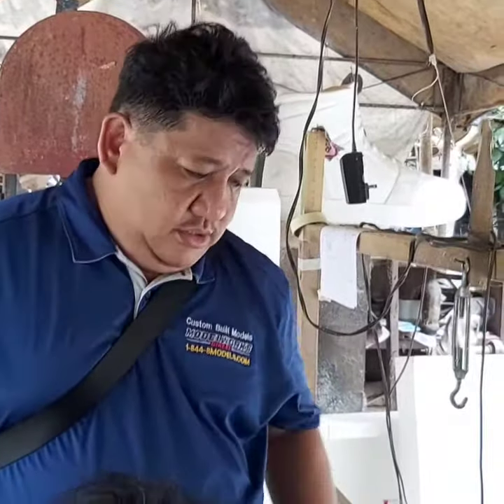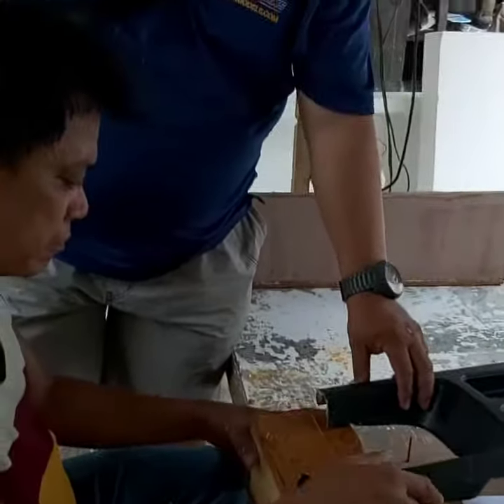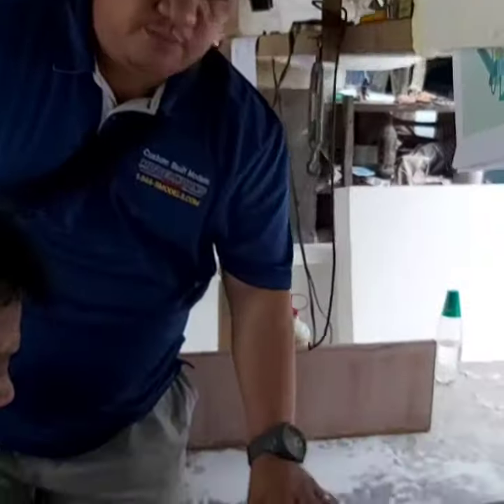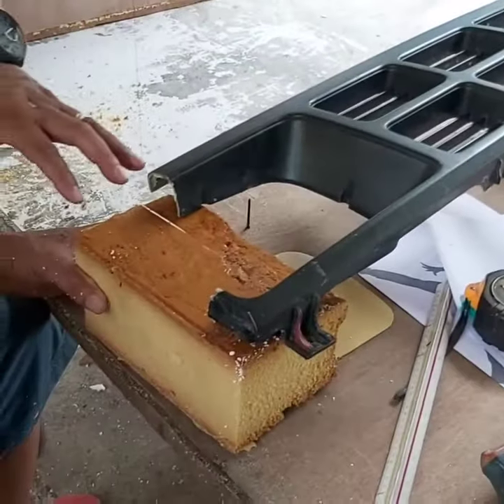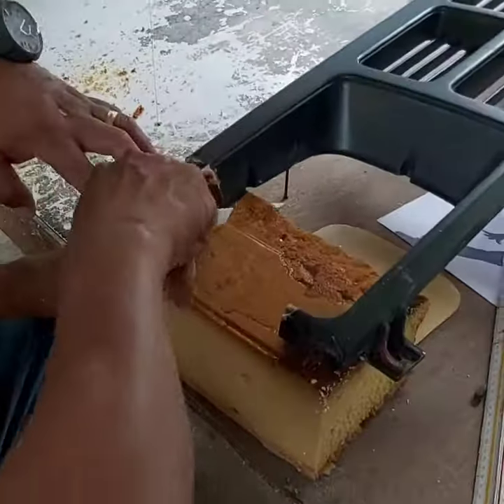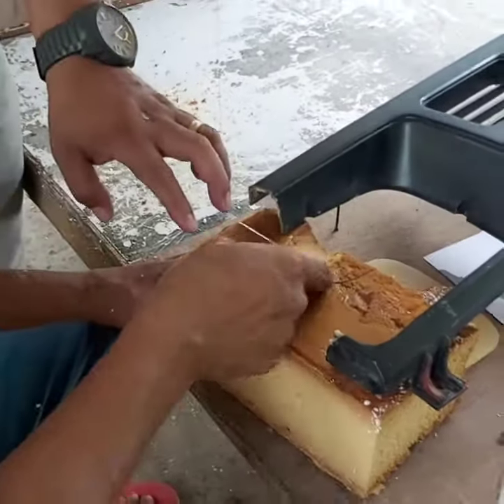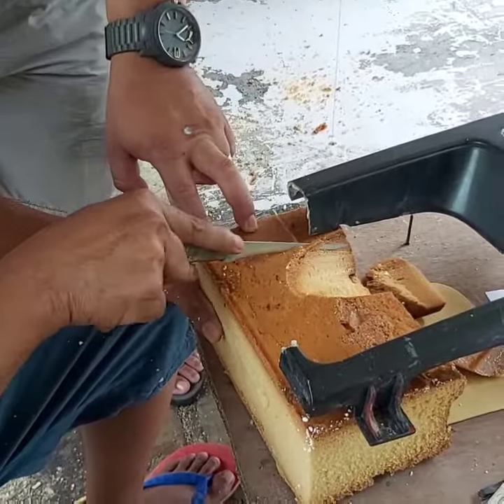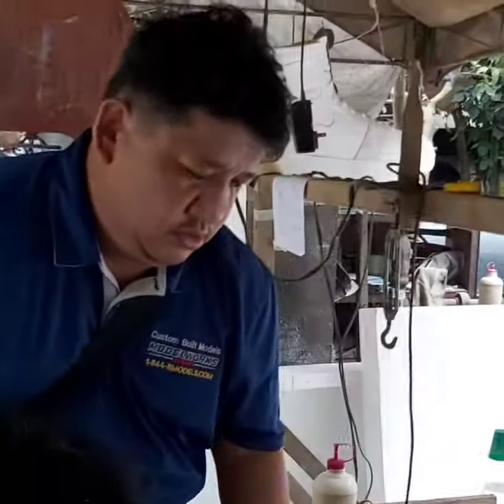How to fiberglass broken car grill